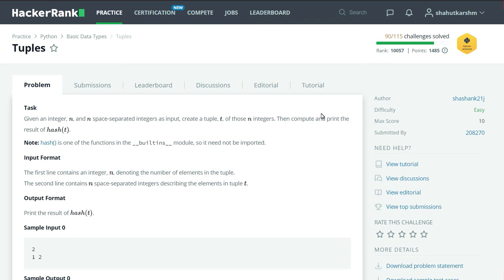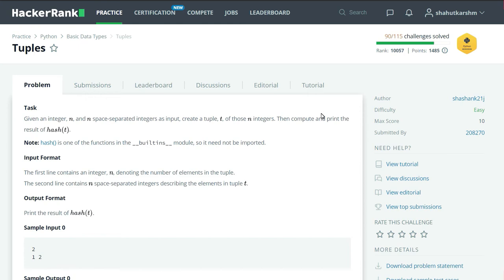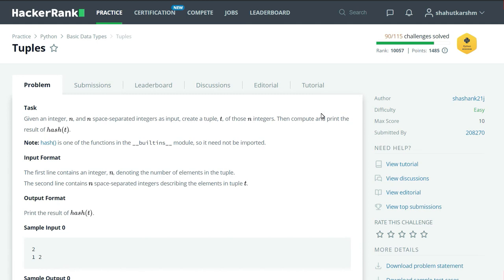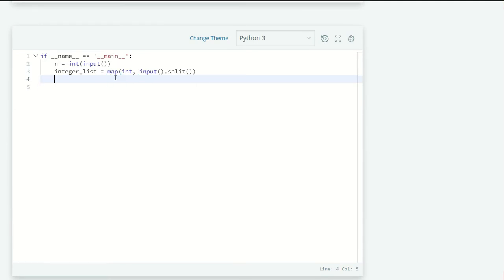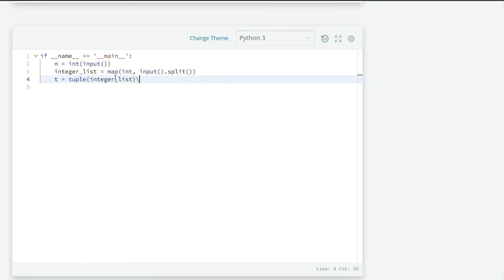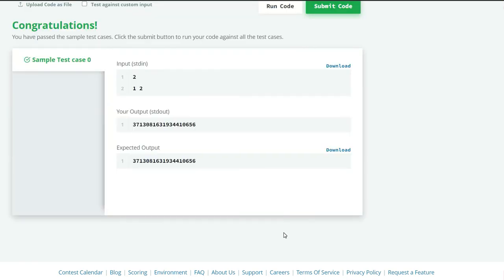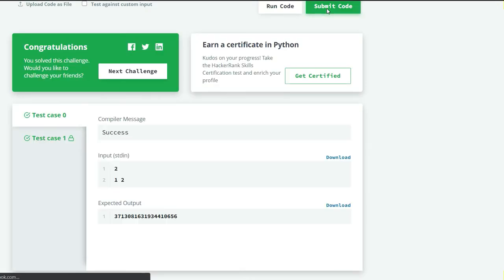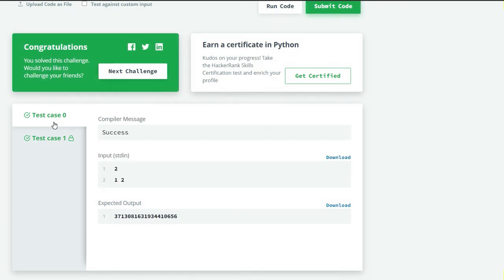Hackerrank Python | Challenge #13 | Tuples | hash function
Challenge #13 Tuples solved.
Every object can't be hashed , only objects with immutable nature can.

immutable objects : tuples, integers, strings, etc.
mutable objects : lists , dictionary